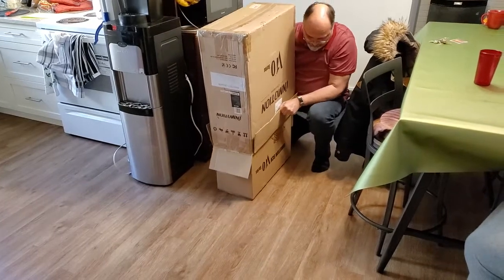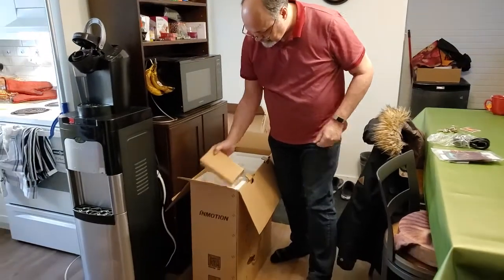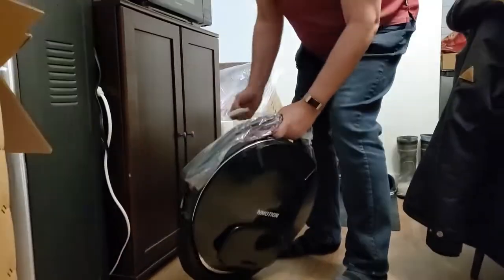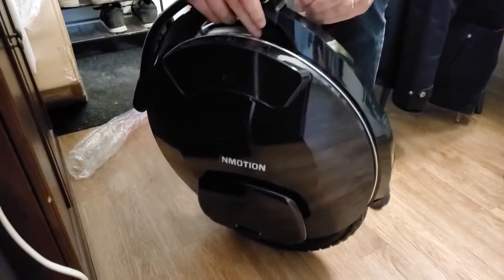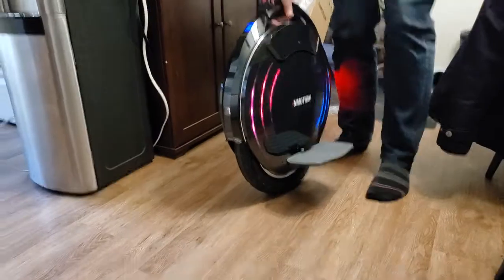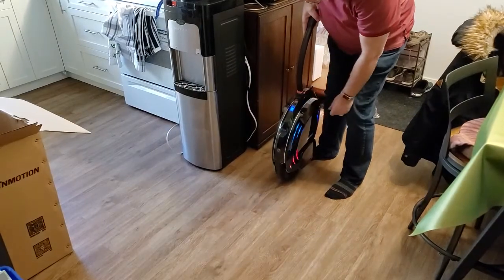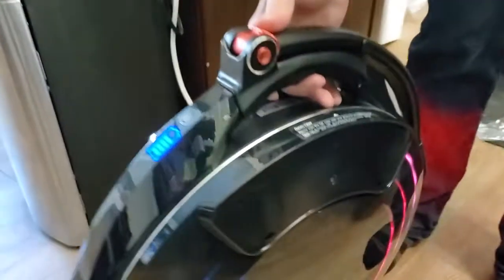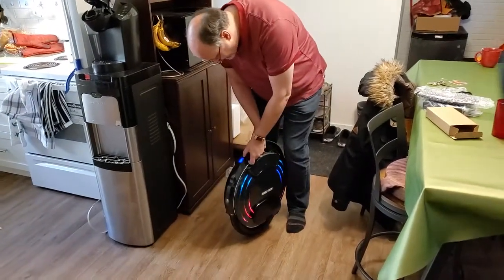InmotionV10 Unboxing - March 2020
After 3 Years of Planning, my first EUC is an Inmotion V10. This is the unboxing and talking about why this is my first electrical Vehicle.
NOTE: Tire needed to be inflated & padding installed, but Battery was charged up and ready to go!